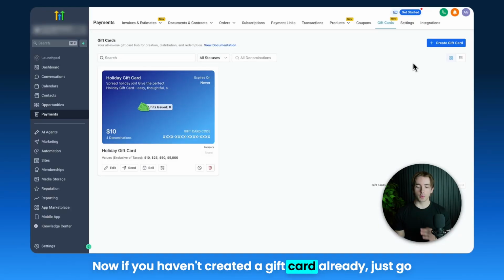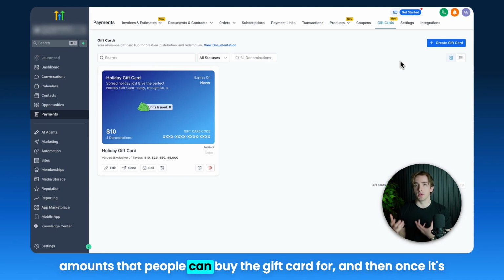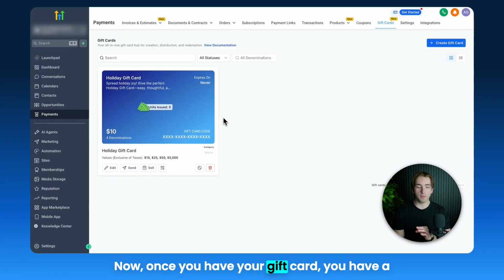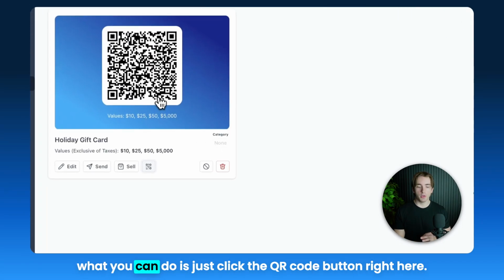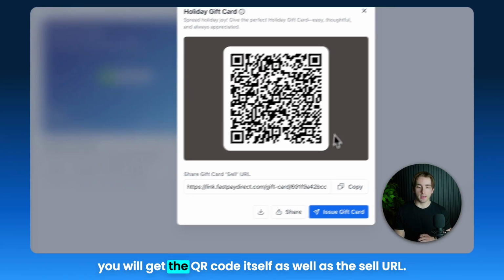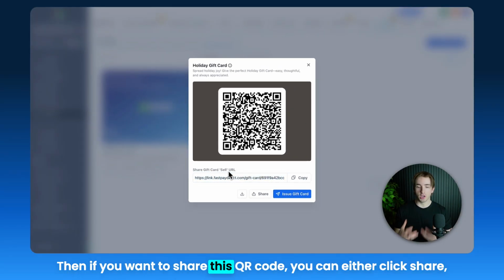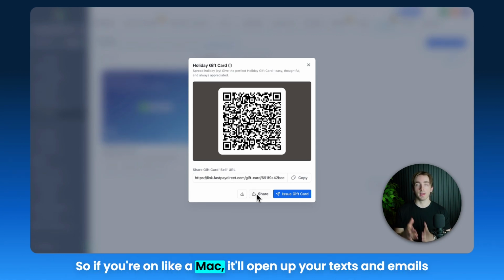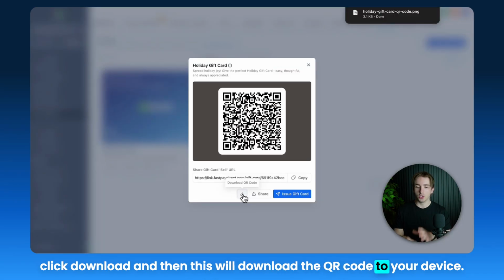Selling Gift Cards Using the QR Code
Discover how to create and sell gift cards using QR codes on HighLevel. Learn step-by-step instructions on generating and sharing QR codes for seamless gift card purchases. Perfect for retail and in-person events. Watch now for all the details!

00:00 Introduction to Selling Gift Cards with QR Codes
00:25 Creating Your First Gift Card
00:41 Generating and Sharing QR Codes
01:25 Using QR Codes for Purchases
02:04 Conclusion and Additional Resources